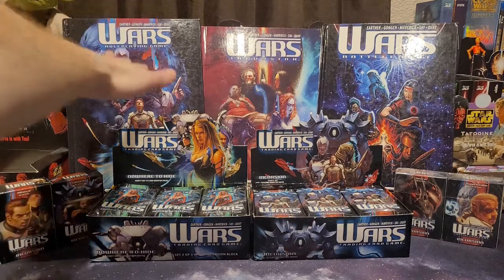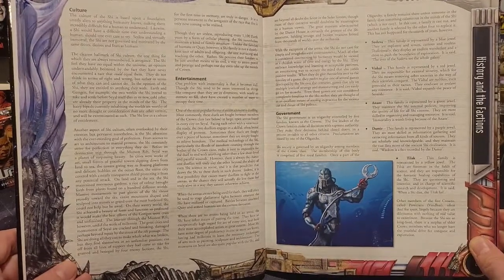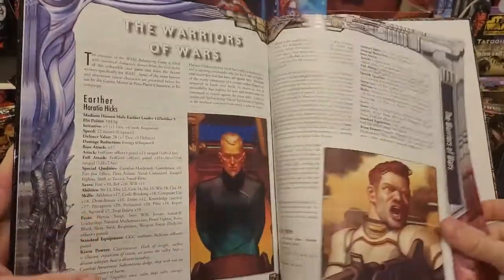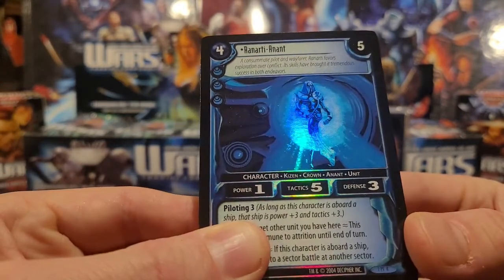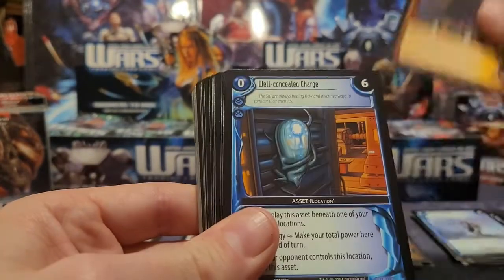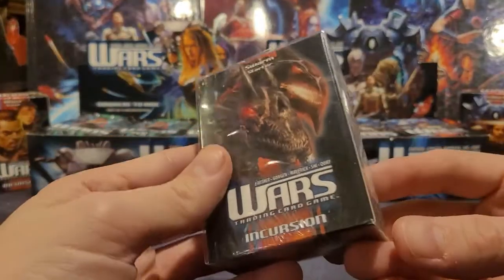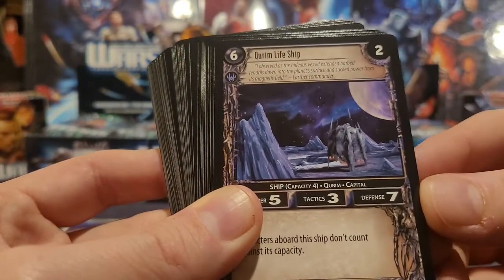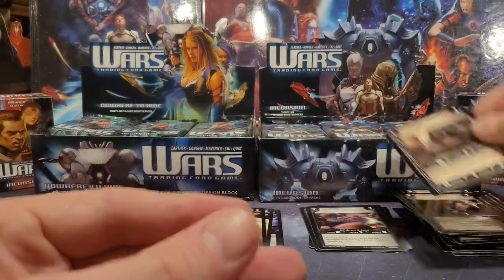Exploring WARS - Decipher's Lost TCG - Ripping Shi/Maverick & Quay Starter Decks! (MM122)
In this follow up episode to Minutia Minute 120, I explore the setting and lore surrounding Wars Trading Card Game & Wars Roleplaying Game.

I review the Battlefront rulebook for the RPG and rip 2 TCG Starter Decks from the Incursion set:

Suppression (Shi/Maverick)
Swarm (Quay)